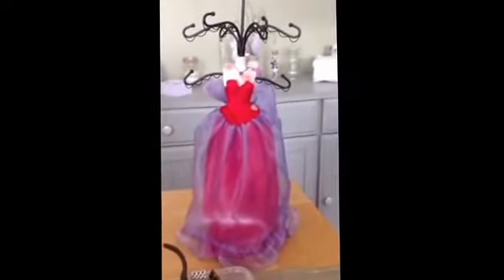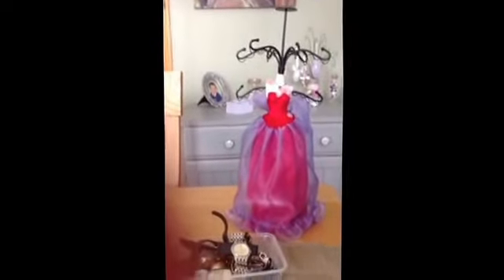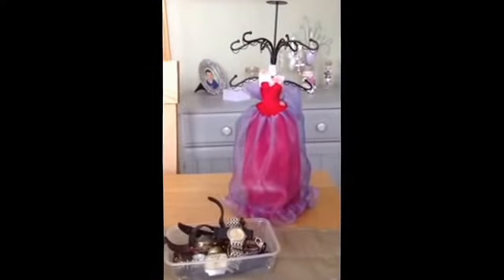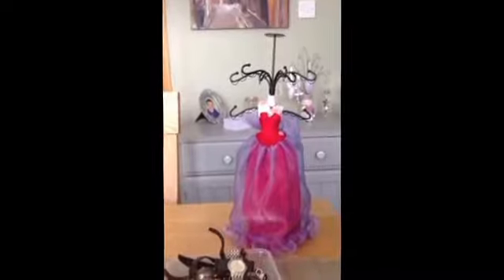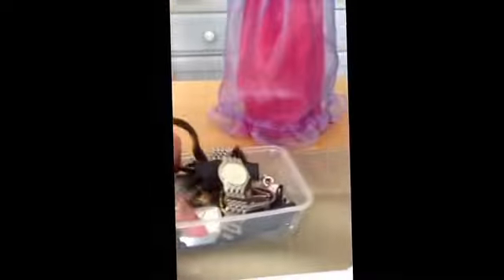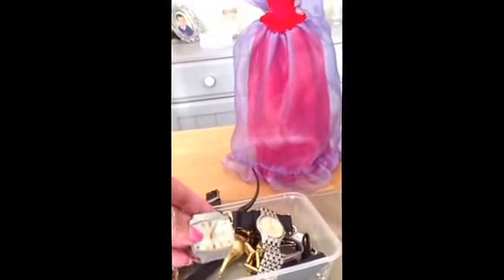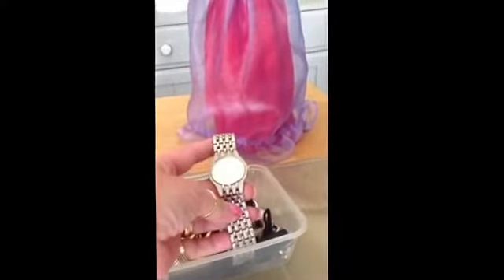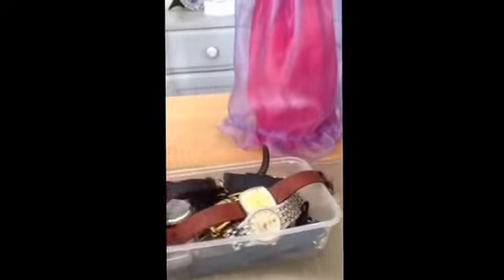Car boot haul when I was in Cornwall